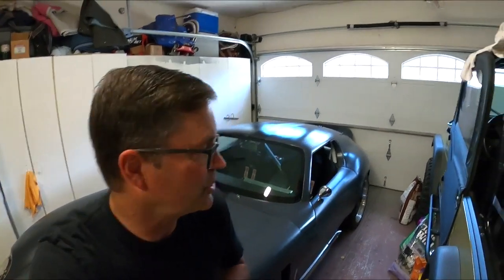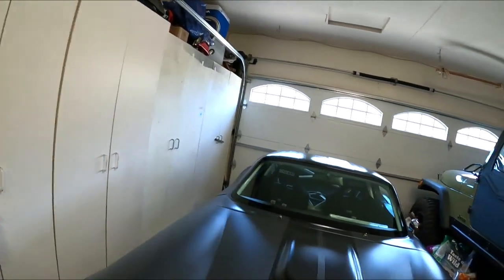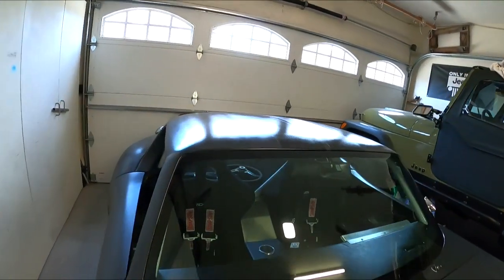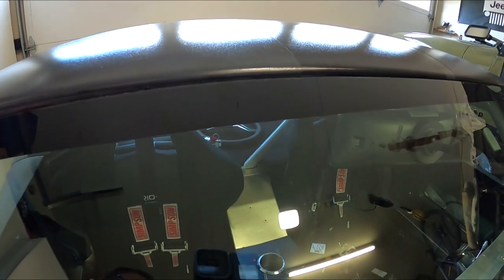Cobra Daytona Build-550 Mile Update, Video 122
thoughts on the coupe after 550 miles.